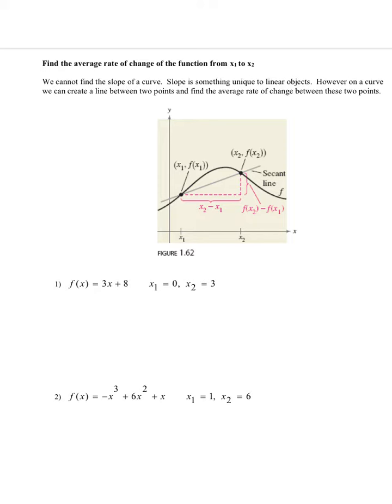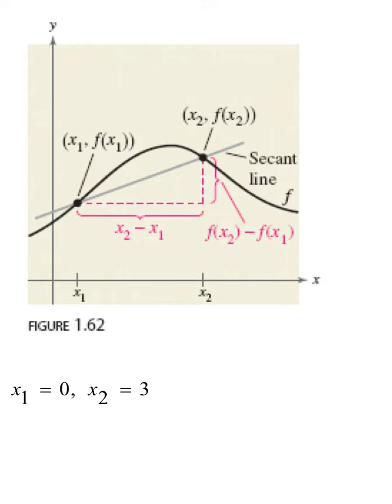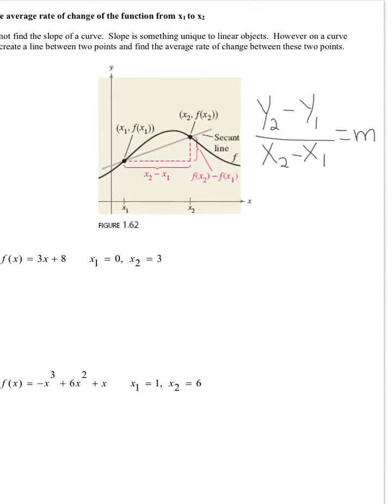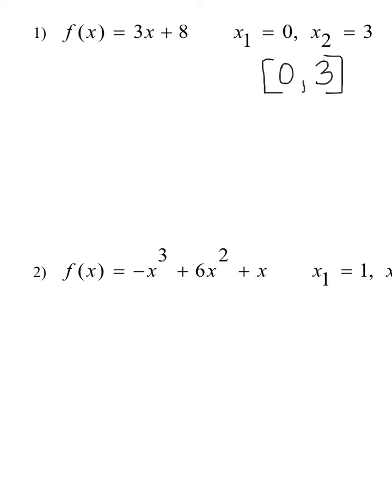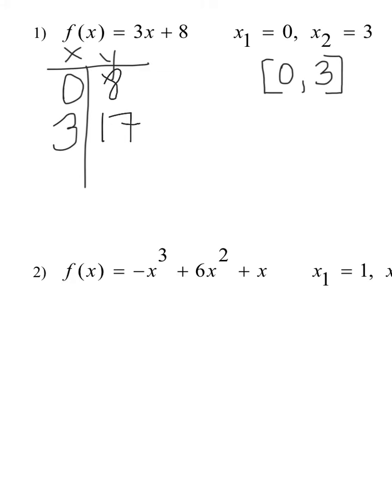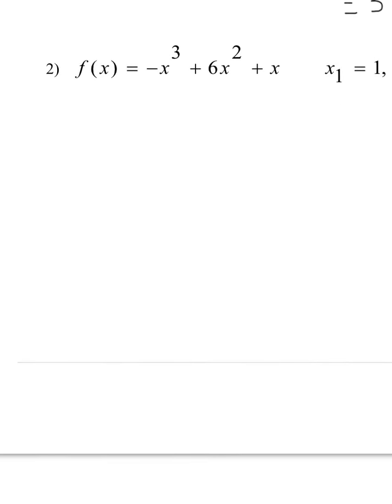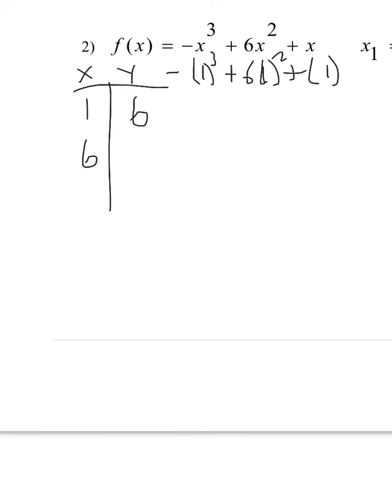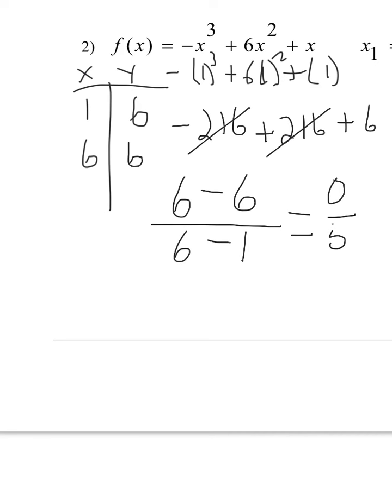Precal Lesson 5 page 36